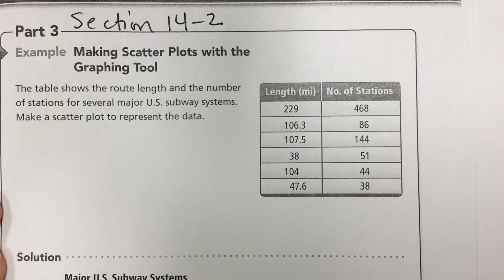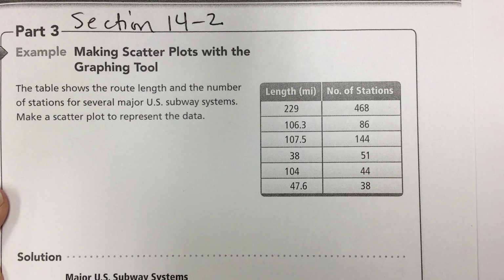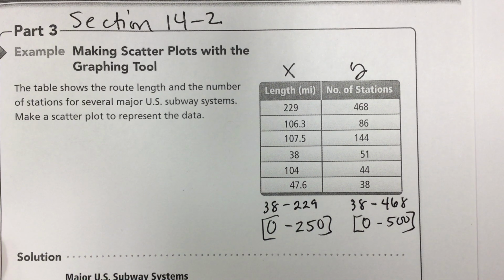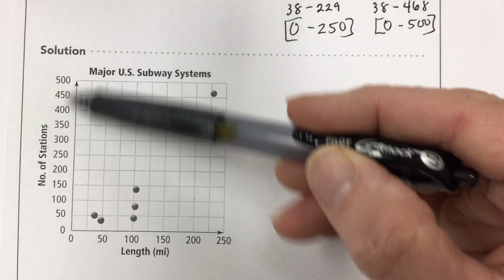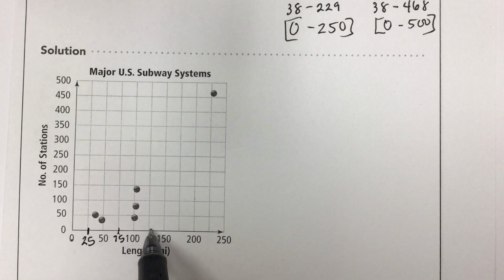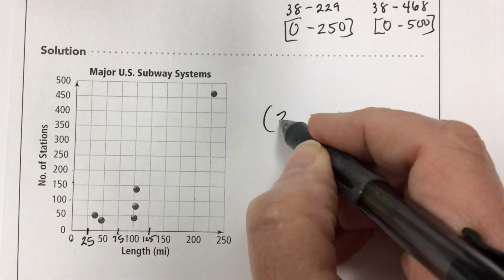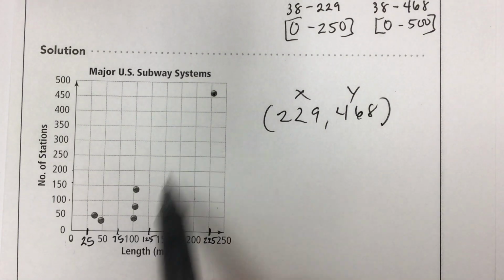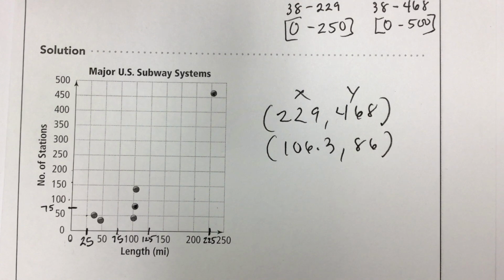14 2 Podcast 3